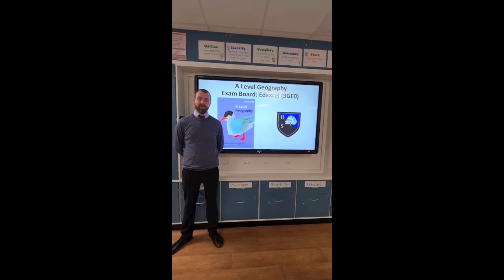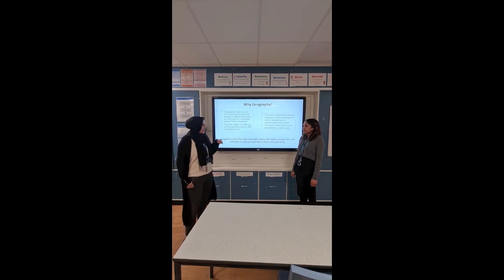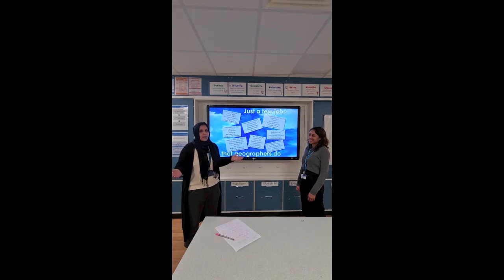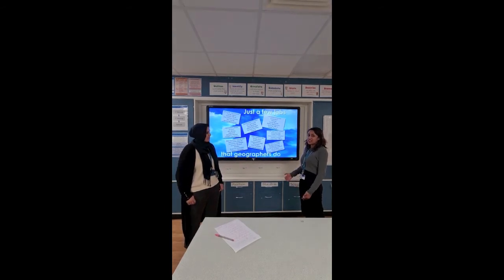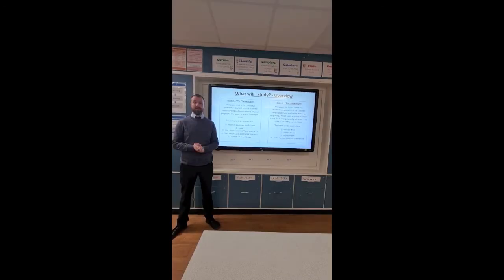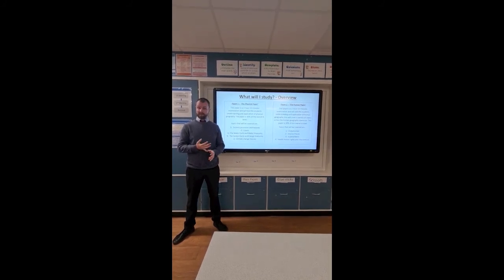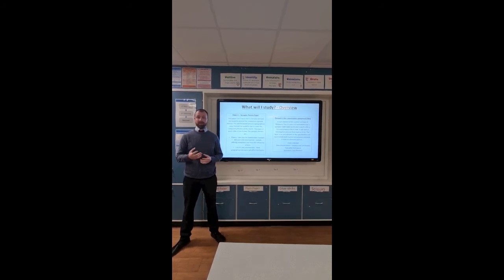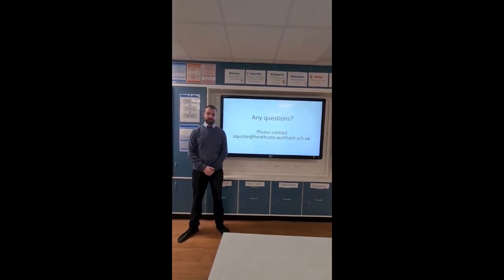6th Form Virtual Open Evening 2020 - Geography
A video produced by our Geography Department. Part of our Sixth Form Virtual Open Evening 2020 series!